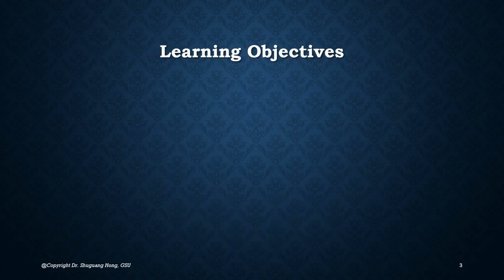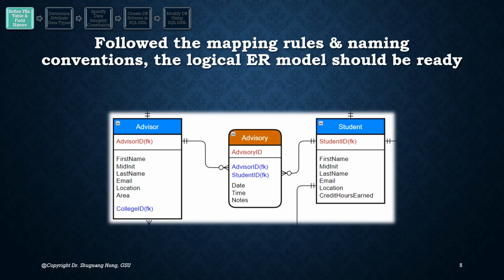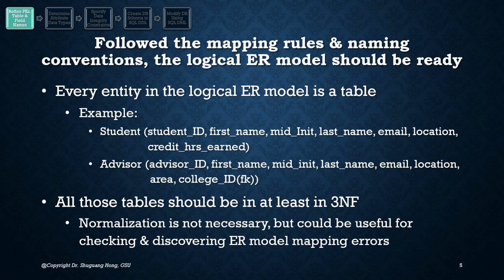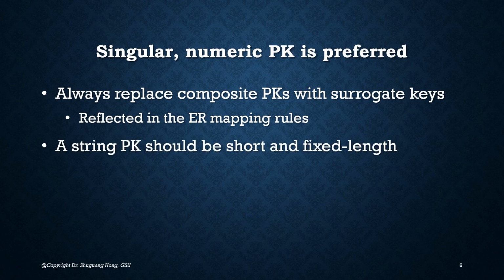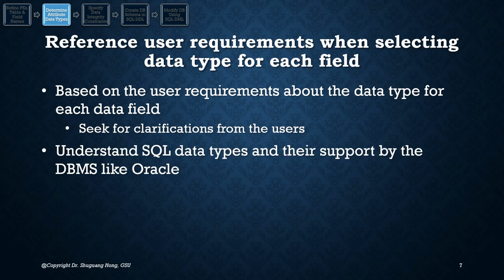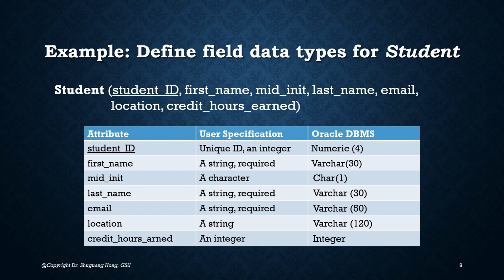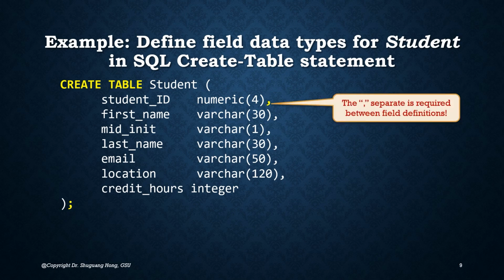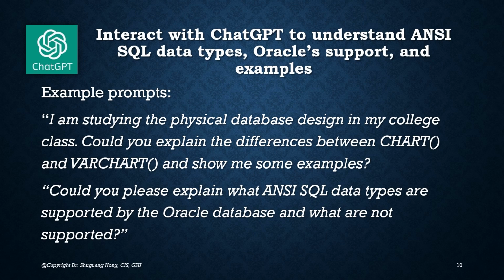Physical Database Design Part (1)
It covers the learning objectives and determining field data types in the physical database design.